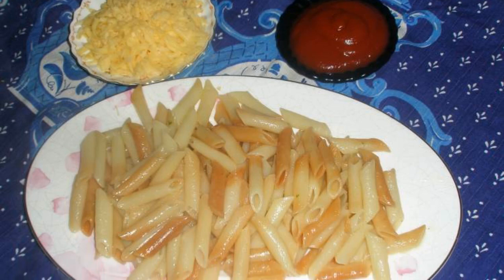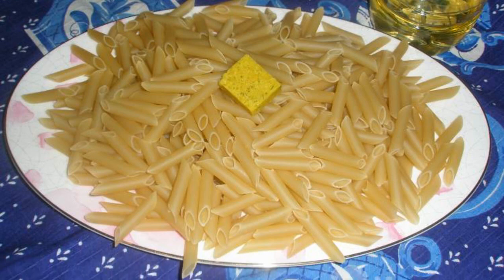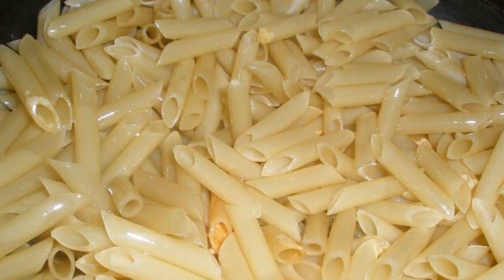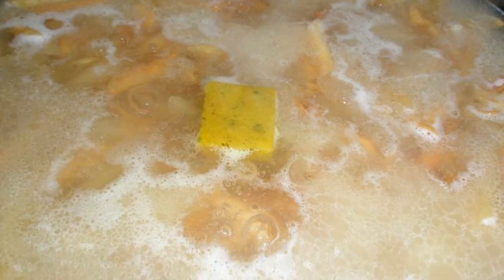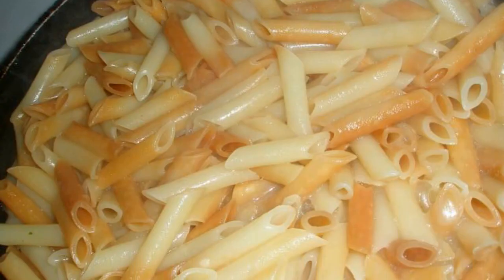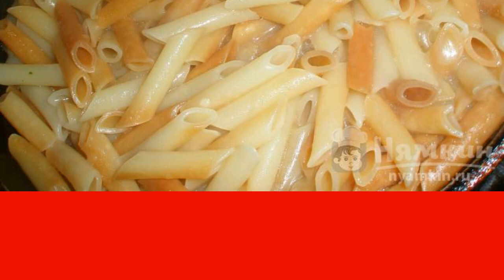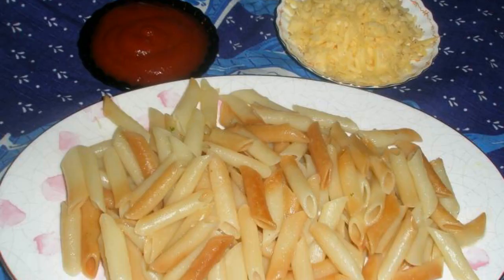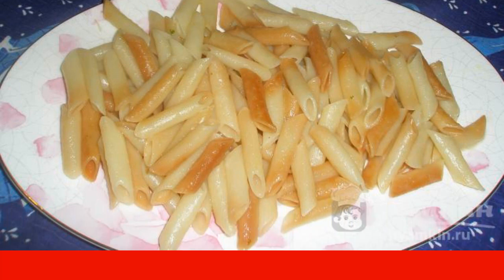Fried pasta with a broth cube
I suggest cooking the simplest and most economical dish. It is not time-consuming, does not require any special culinary talents. Fried pasta with a broth cube - it could be much easier!

Ingredients:
pasta - 400 g, refined vegetable oil - 8 tbsp. l.,
bouillon cubes - 1 pc.,